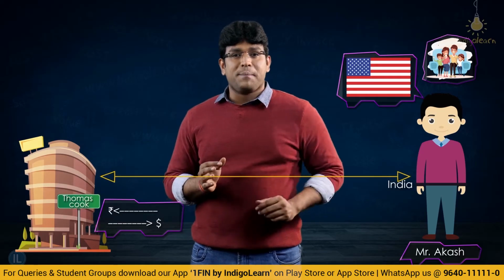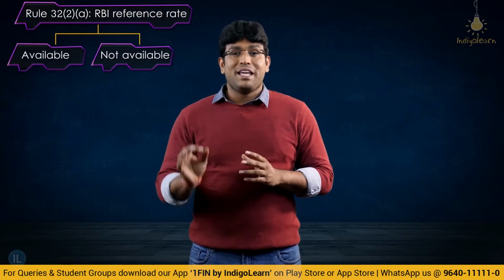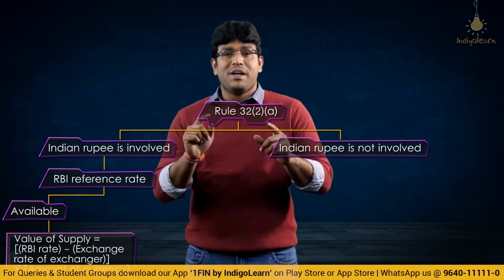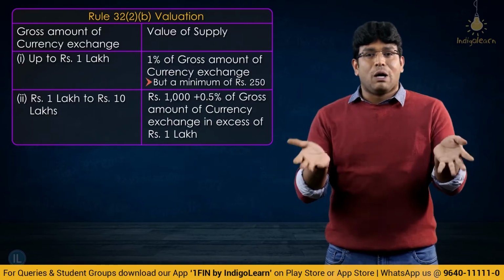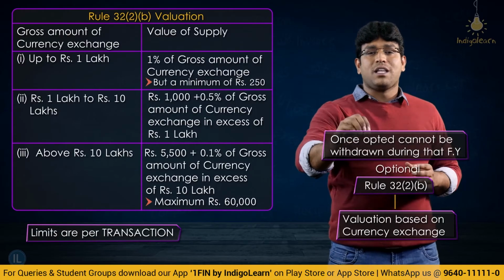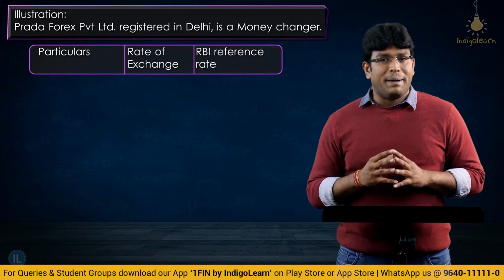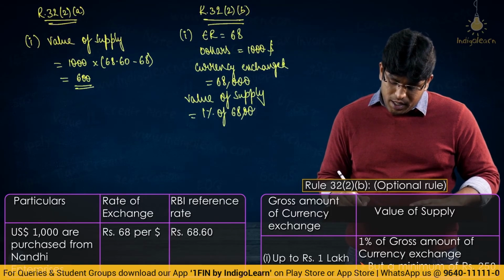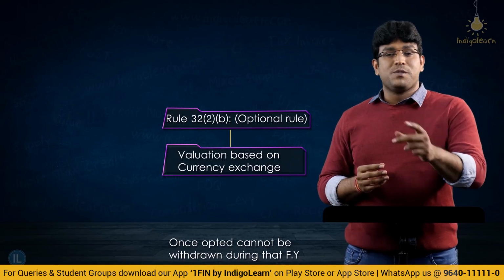CA Final | GST | Value of supplies - Rule 32(2) Currency | CA CMA Shiva Teja